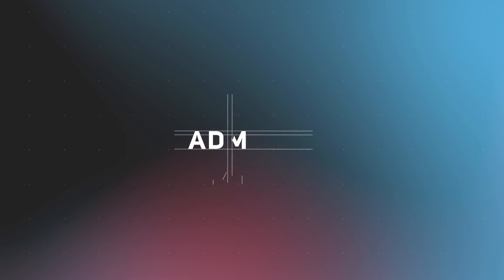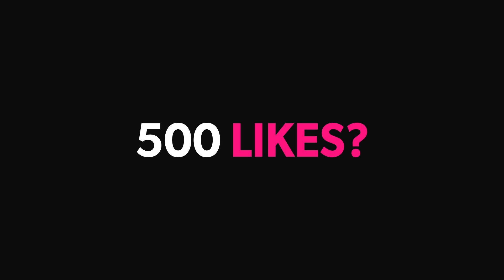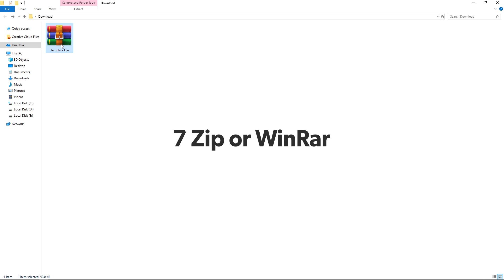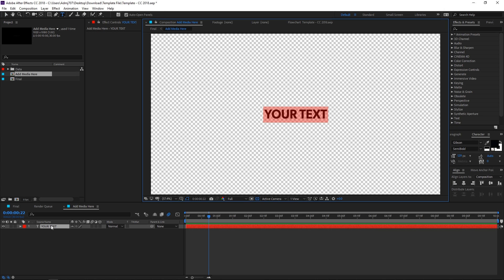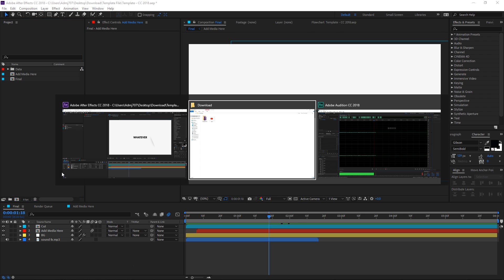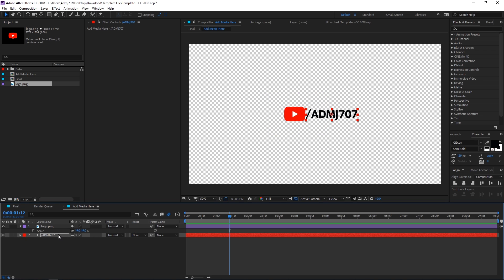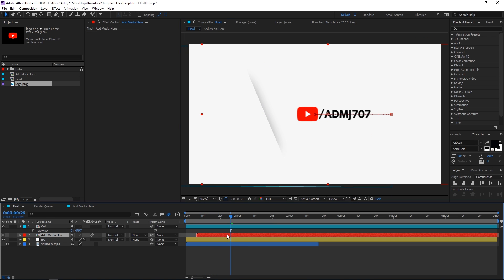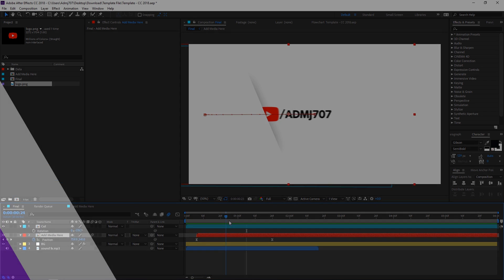Paper Slice Logo Text Reveal Animation Free Template - After Effects Template (Tutorial + Template)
Paper Slice Logo or Text reveal animation after effects template with no plugins required. Just download the project files and edit it in after effects as shown in the video and then render it. Use this Logo text reveal template to create awesome logo or text reveal animation easily.

DOWNLOADS

( Please provide credits to my channel wherever you use this template )

▼ More Free Templates ▼

AD Motions